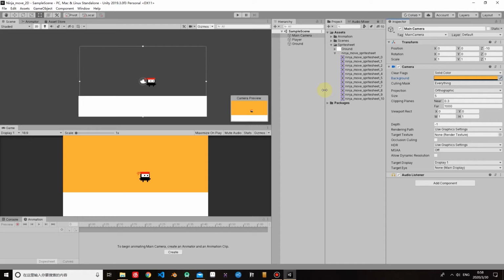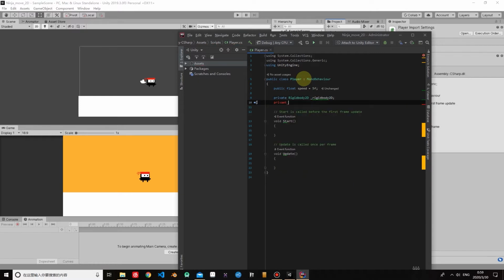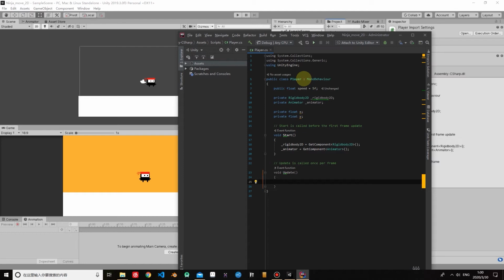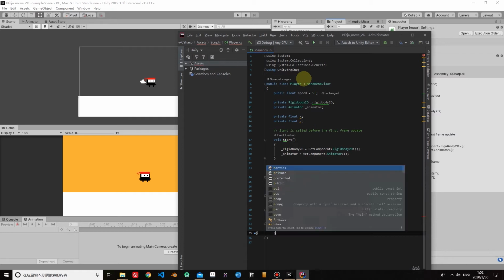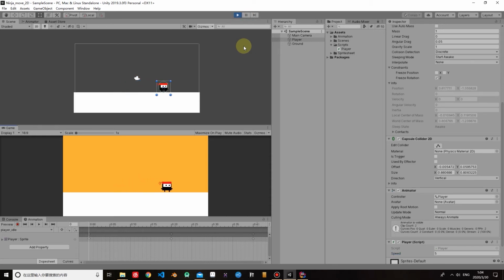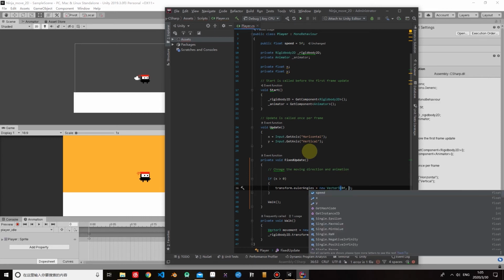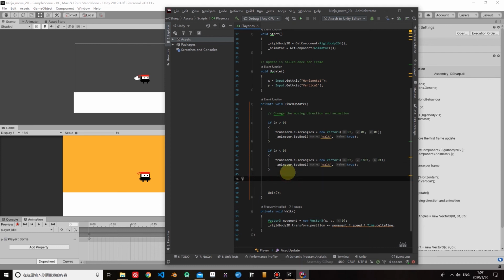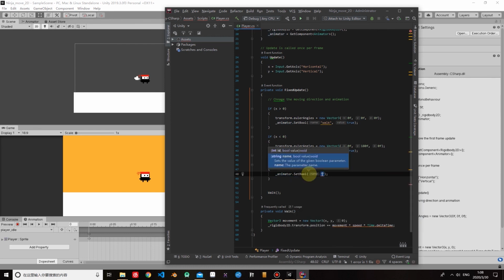EP4 - Add Ninja Move Controlling Script